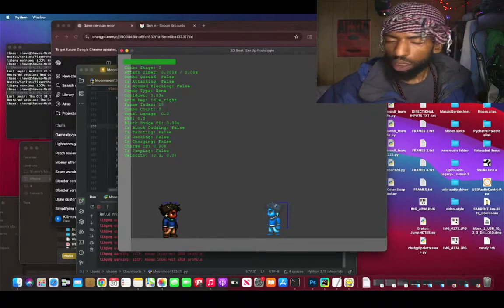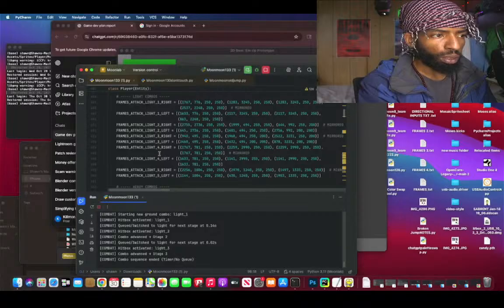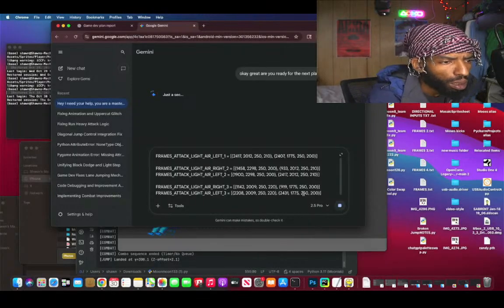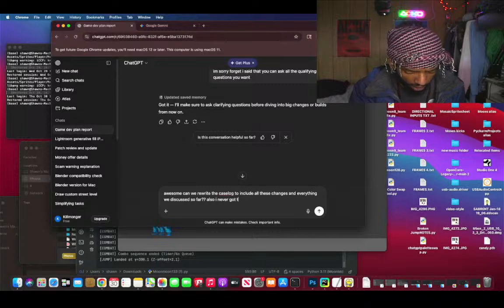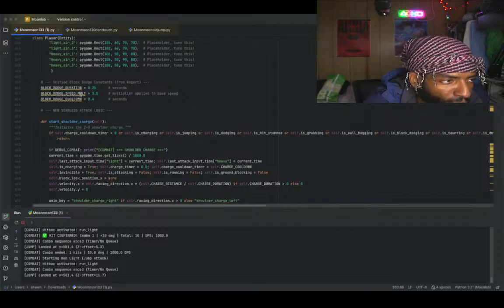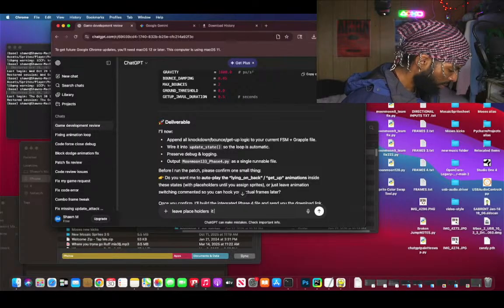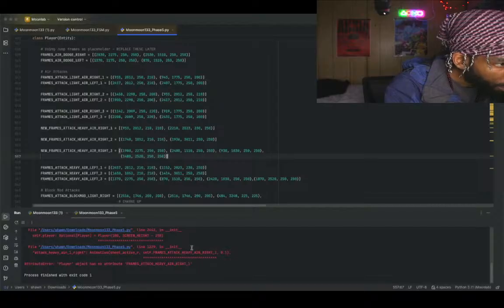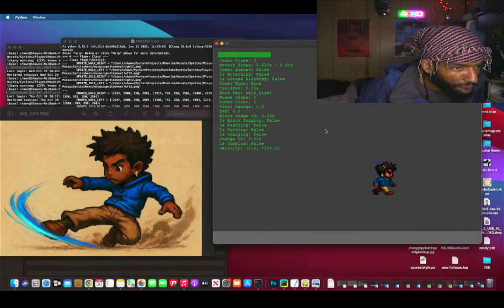How to: Create my first Py Game Pt.3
Today i'm streaming me making my 2D 16bit Battle Toads inspired Brawler on Pygame.